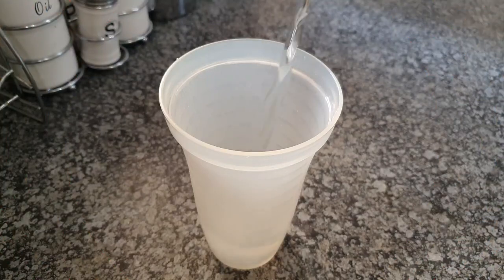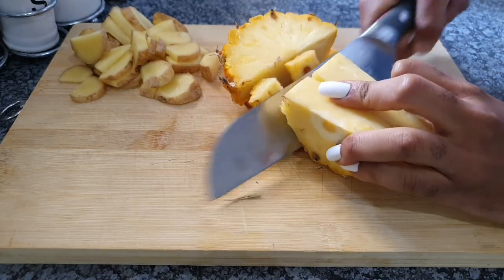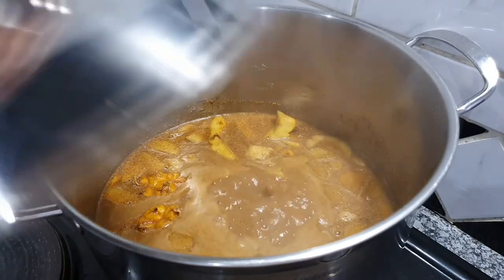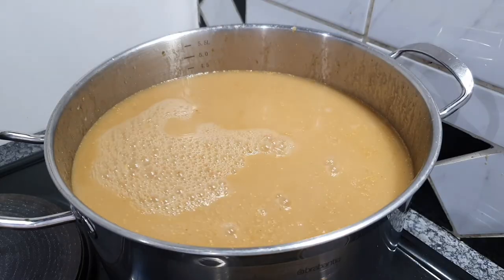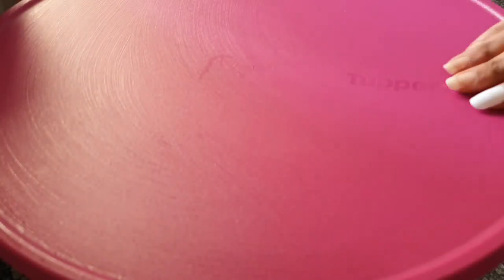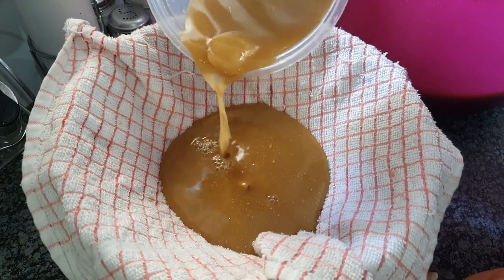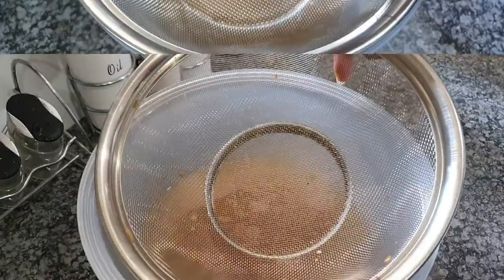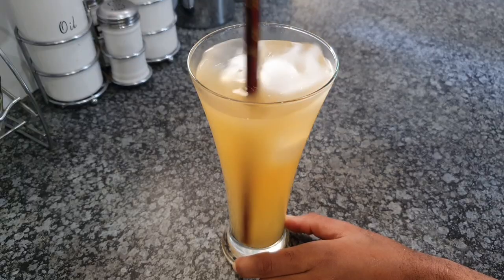Traditional Ginger Beer *GEMERE* || SOUTH AFRICA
Aloha amigos,

Follow on Instagram: @EatingwithLesego

INGREDIENTS:

- 3 1/4 Cups of Brown Sugar
- 4 Litres of Water
- X3 75g (150g) of Ground Ginger Powder
- 1 Raw Ginger
- 1/2 a Peel of Pinapple
- 1/2 a Cup of Raisins (Optional)
- 1 Tspn of Cream of Tartar
- 1 Tspn of Tartaric Acid
- 2 Tspns of Instant Dry Yeast

I sure hope that you will enjoy this simple but delicious piece of heaven.

Stay blessed.

Xoxo.